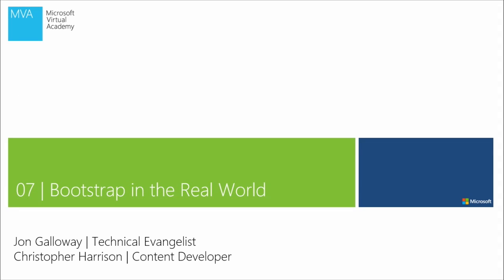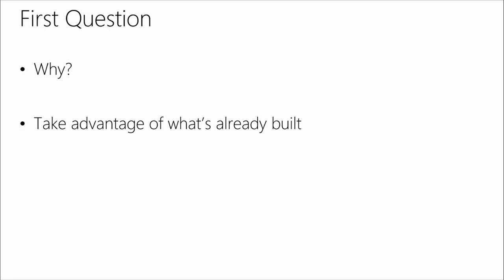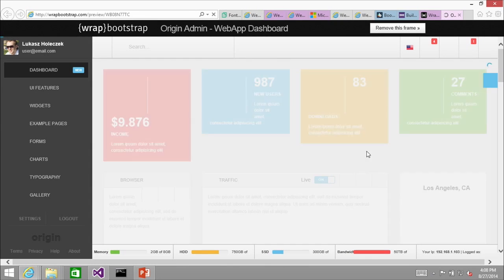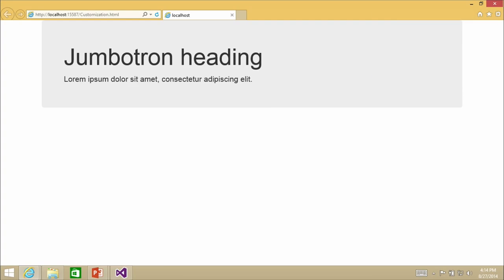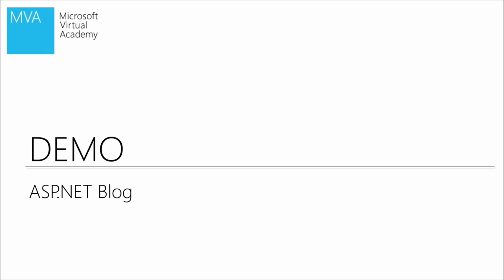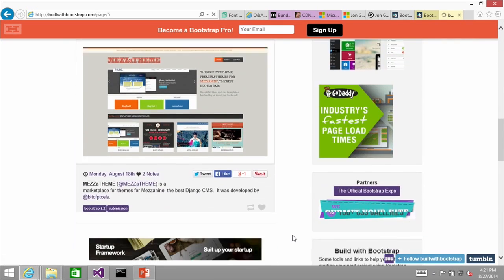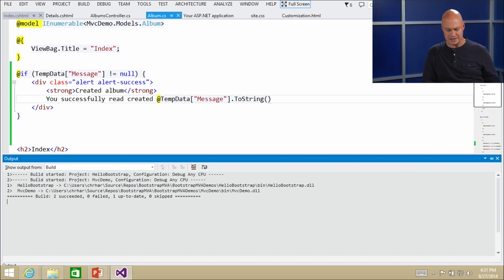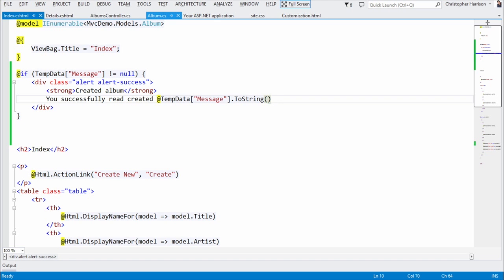Building Responsive UI Bootstrap-Bootstrap -Bootstrap in the Real World [Part7]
Devs, are you looking to easily create webpages that work cross-platform and that scale well to different screen sizes? Join us to explore Bootstrap, the popular framework that makes it easy for all skill levels to create rich UIs for users, regardless of device.
Experts Jon Galloway and Christopher Harrison host this informative event, the first in a series of Web Wednesdays. They take you through what you need to know to get up and running in Bootstrap, and they offer tips for building great-looking applications. Check it out!

Bootstrap in the Real World
Hear a discussion on how best to use Bootstrap in real-world scenarios, and explore how to use CDNs, how to use Bootstrap with different types of sites, and how to make your sites look like they weren’t actually created with Bootstrap.